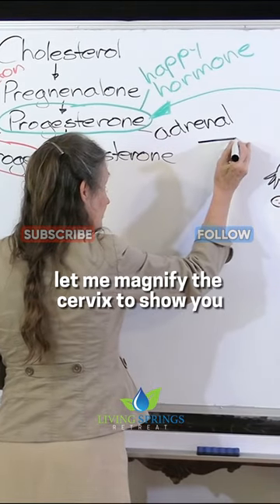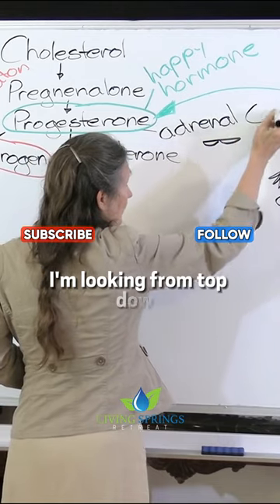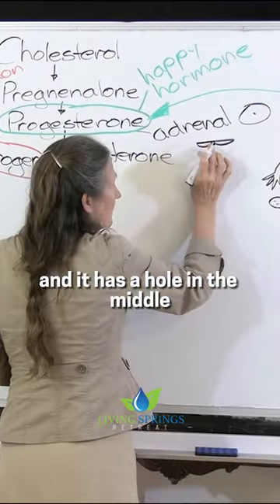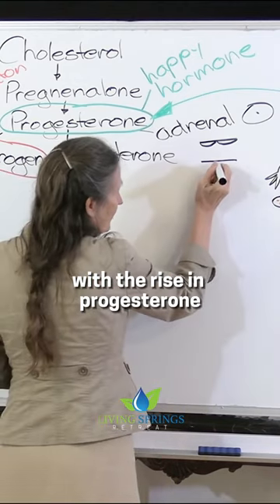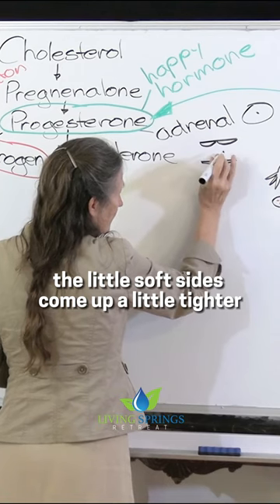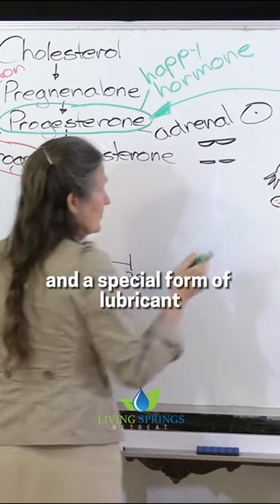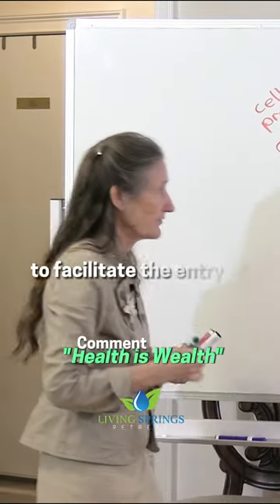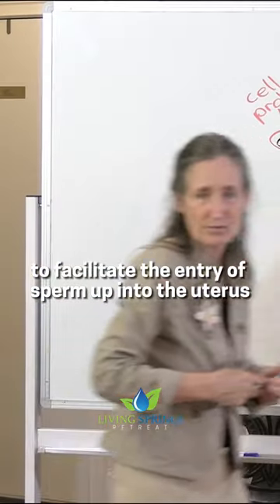A symphony of hormones: Understanding the phases of the monthly cycle.